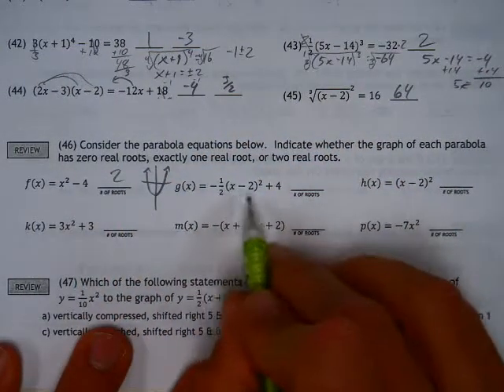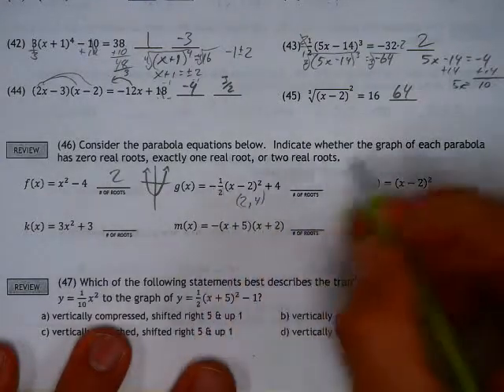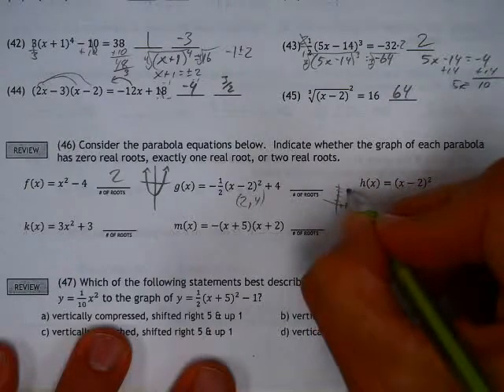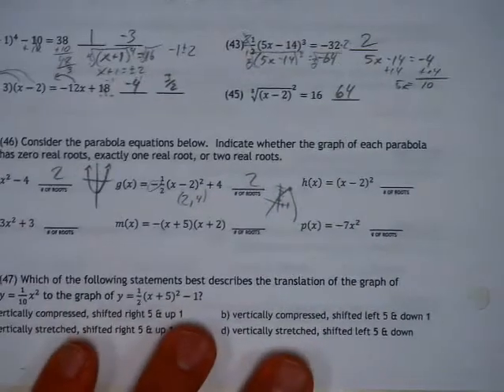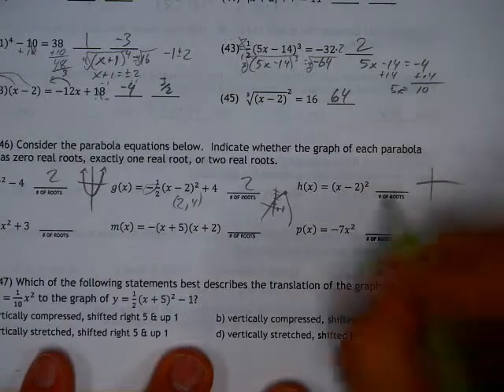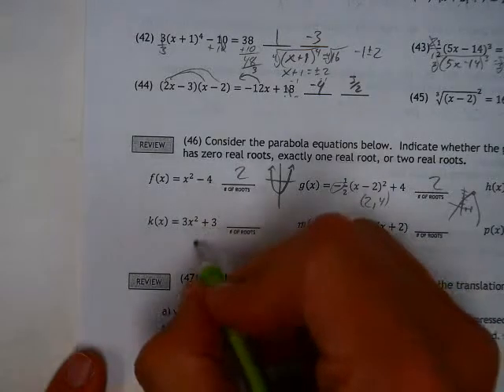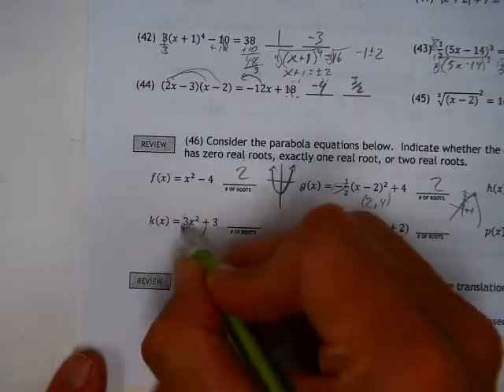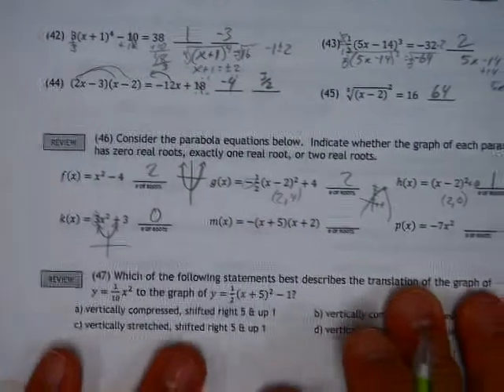Alg 2 Worksheet 17 2 #46 # of Roots of Parabolas